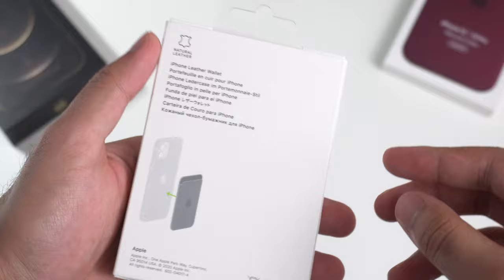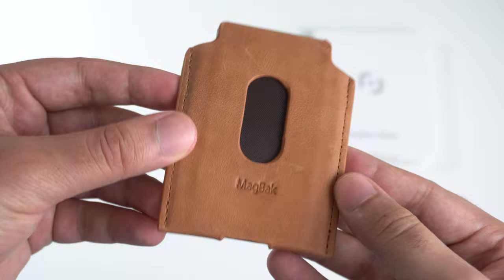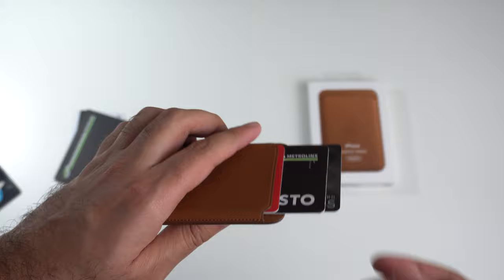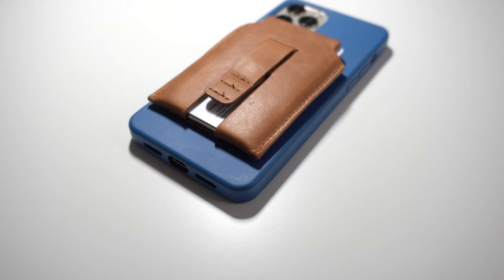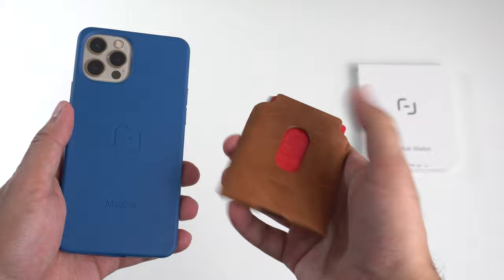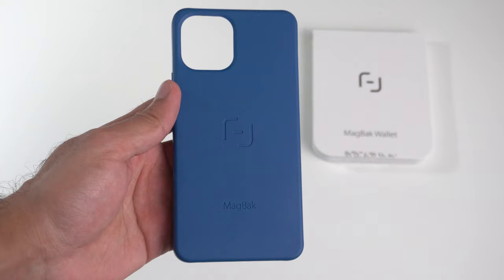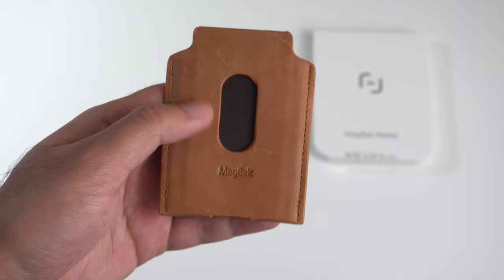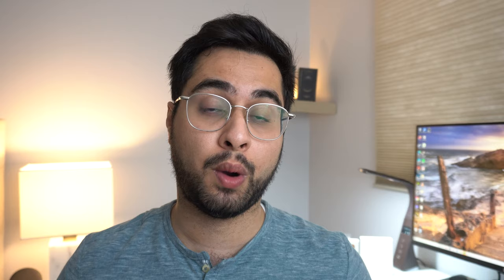iPhone 12 MagBak Wallet vs MagSafe Wallet - Magnet Wars!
Here is my comparison between the MagBak Wallet and Apple MagSafe Leather Wallet. Find out what each one offers and which one is right for you!

Discount: SOULOFTECH15OFF